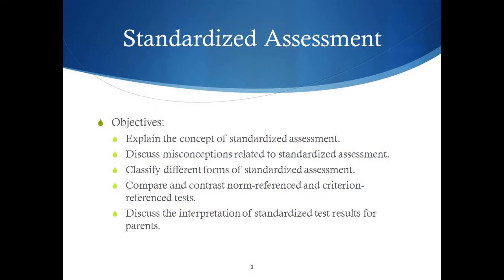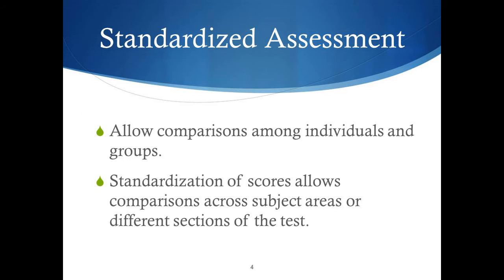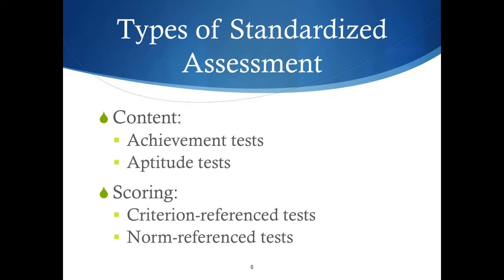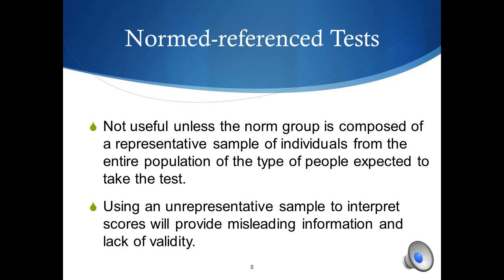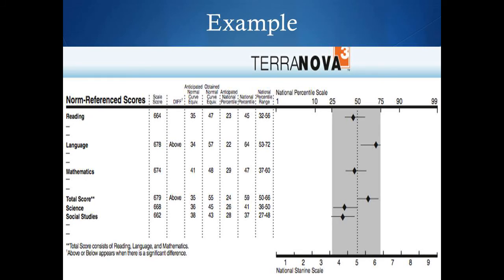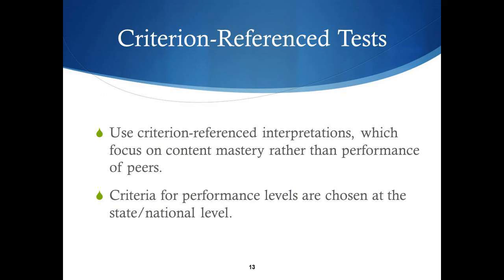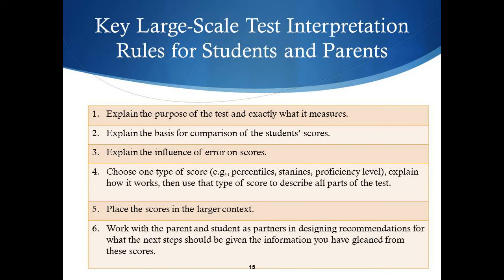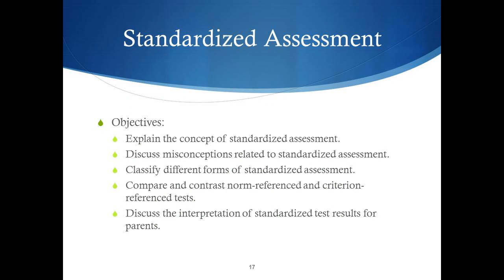Standardized Assessment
This presentation provides a brief, introductory, discussion of standardized assessment. In discusses the distinction between norm-referenced and criterion-referenced tests and explains some of the most frequently used standardized scores such as percentile rank and stanines.